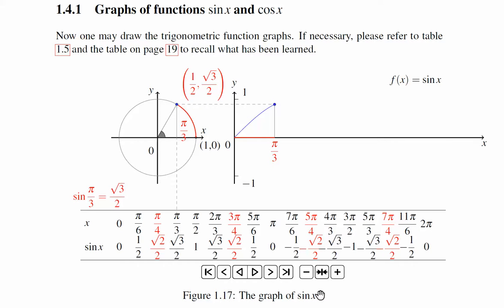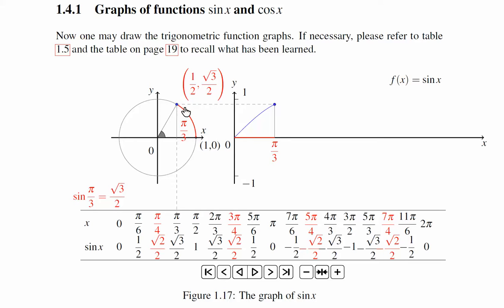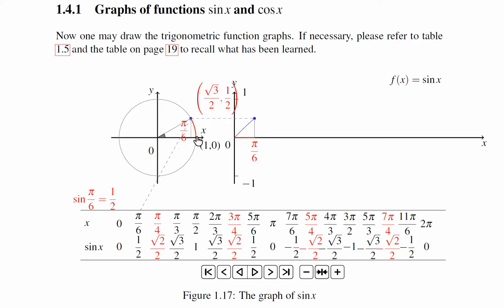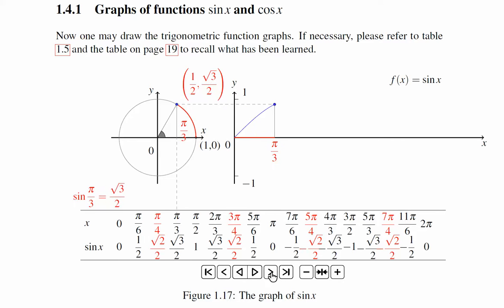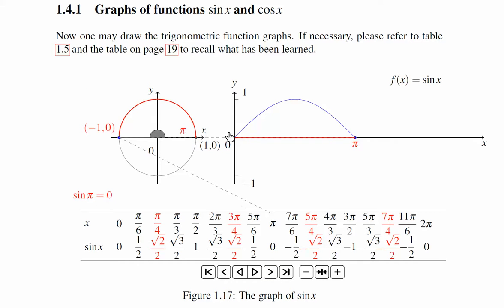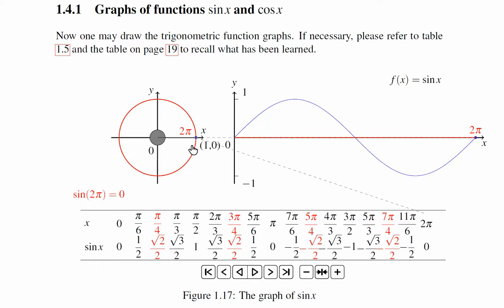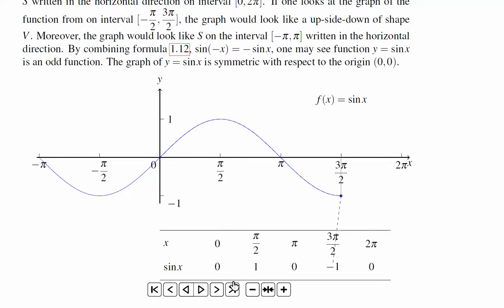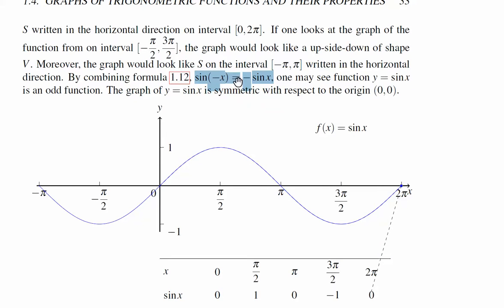GraphSin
How to draw the graph of sin(x) is introduced by animations. The definition in the unit circle, together with trigonometric function values in a table, make the graphing process relatively easy to understanding.